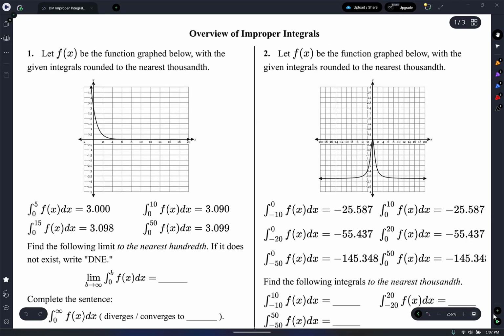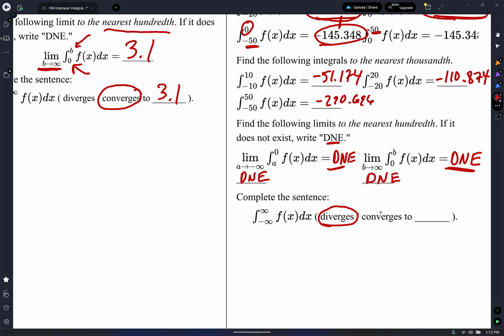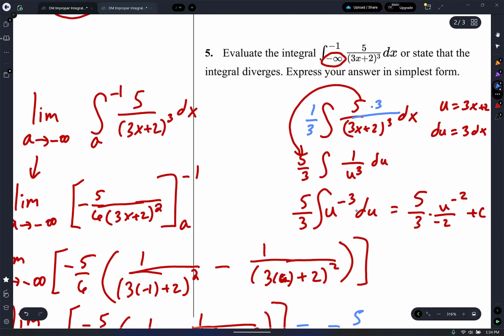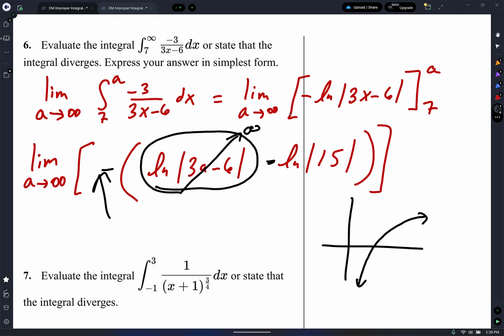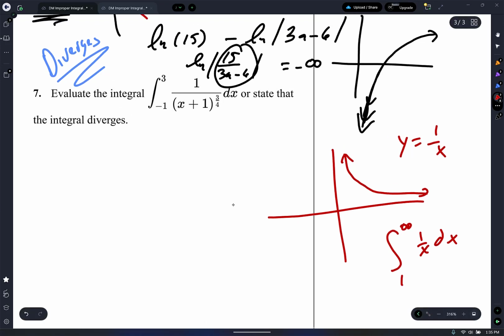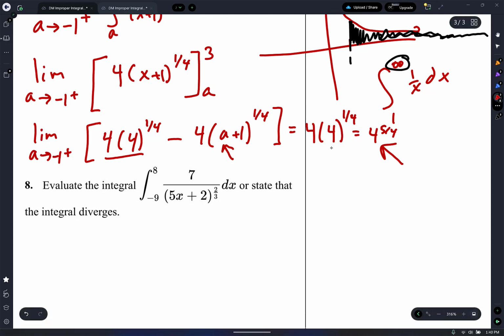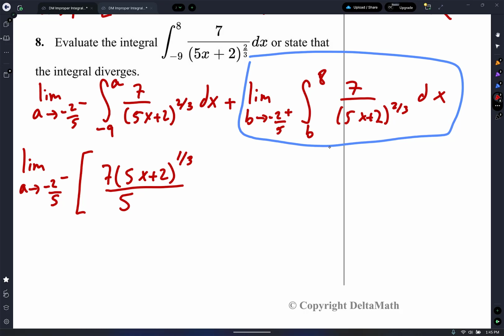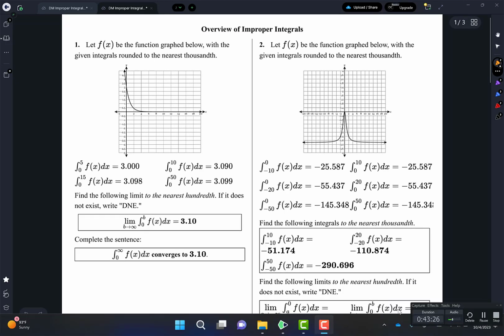Overview of Improper Integrals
BC class overview 10/04